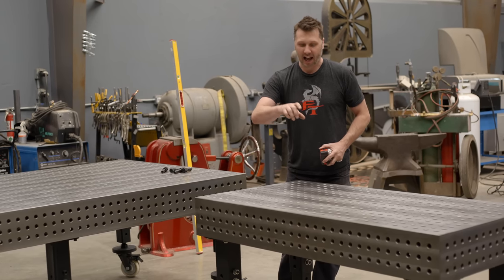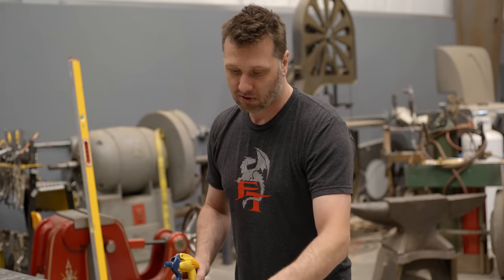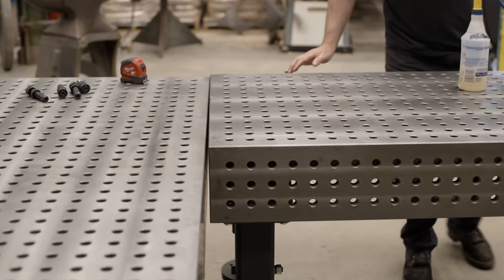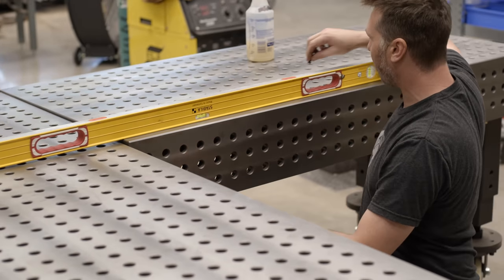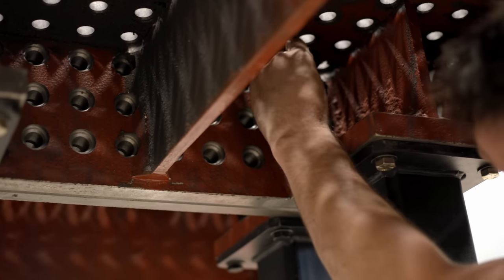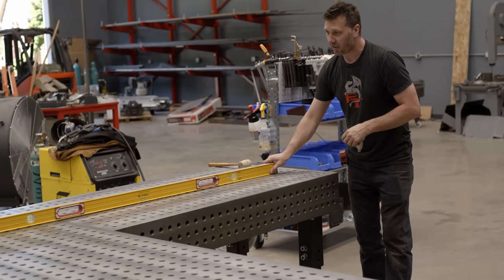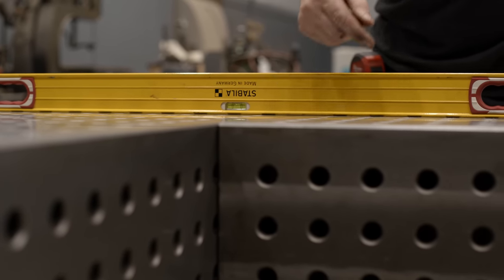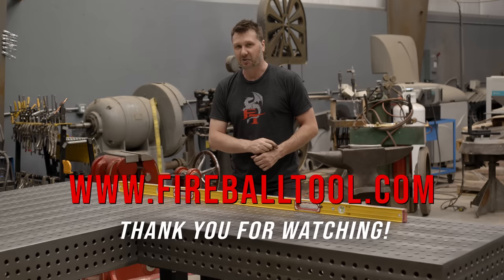How to Join 2 Fixture Tables Together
One fixture table isn't enough for you? Need more workspace? The Fireball table was designed to be expanded by adding multiple tables together. Here I show you how to do that easily and give you a few tips and tricks as well.